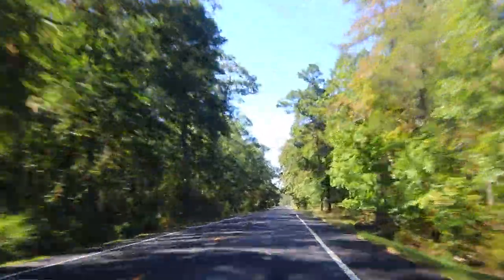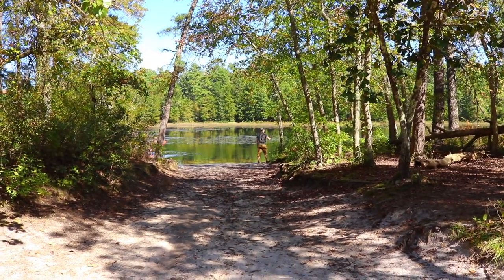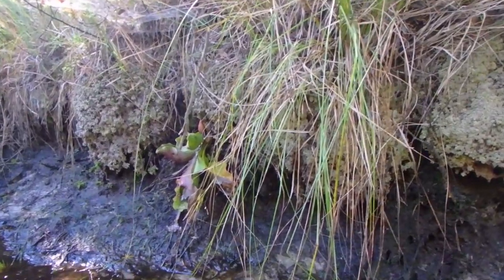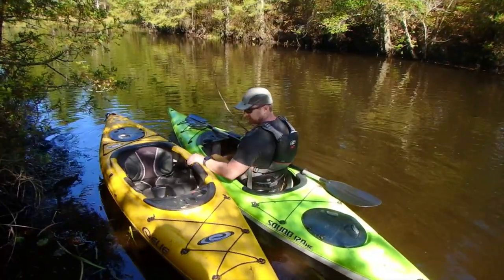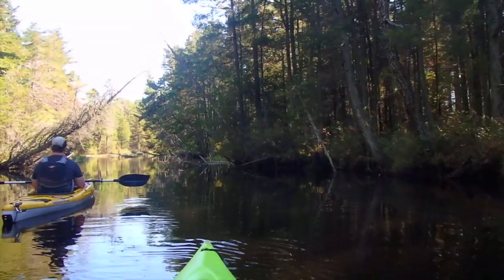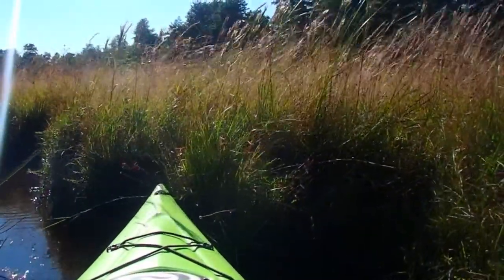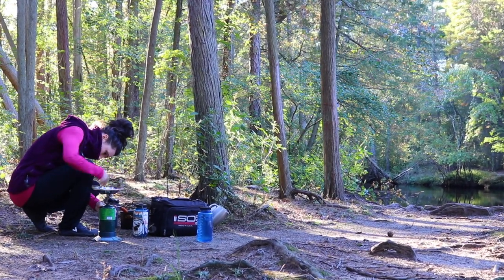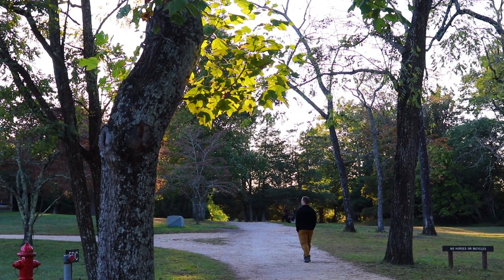Kayaking Batsto Lake / Mullica River / Pine Barrens / New Adventures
In this video we share a saturday kayaking trip in the pine barrens- one of the best activities in the area.

We are just a normal couple living a rather unusual lifestyle in a Tiny House on Wheels (192 square feet) trying to fit more adventure, travel and exploration into our lives! We love to go camping, hiking, backpacking, kayaking…and traveling with our 16 foot Scamp Trailer. We have an awesome Adventure dog named Redford that is up for anything.  Come with us as we Let New Adventures Begin!